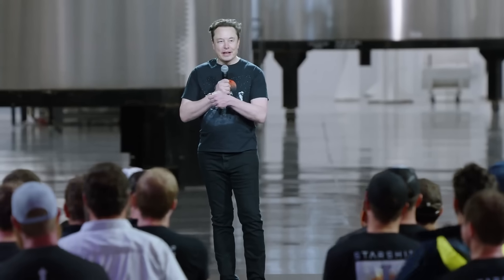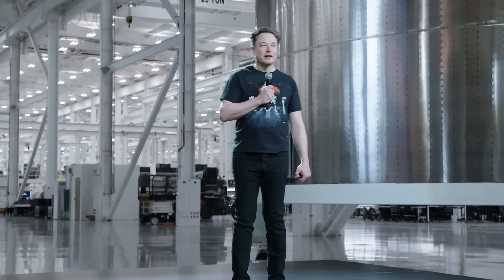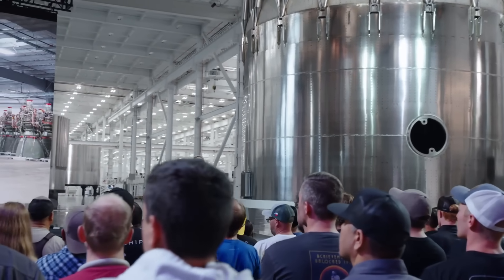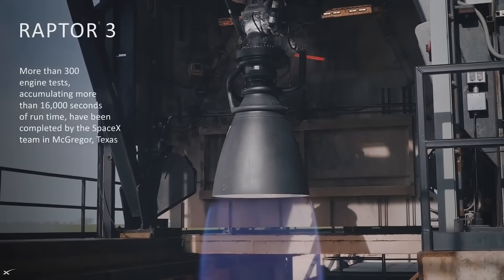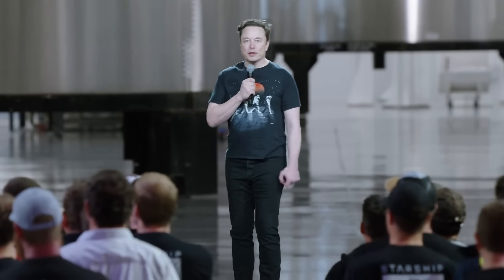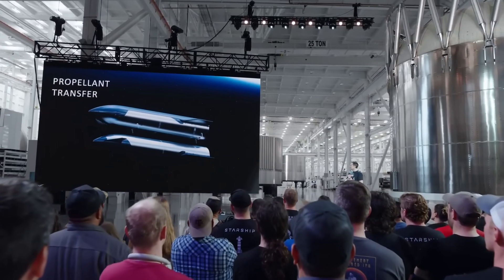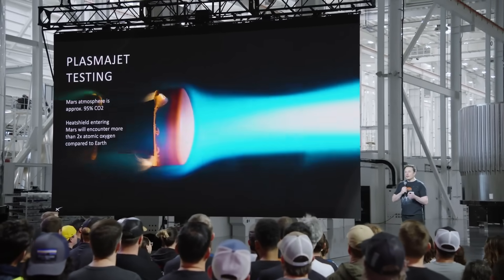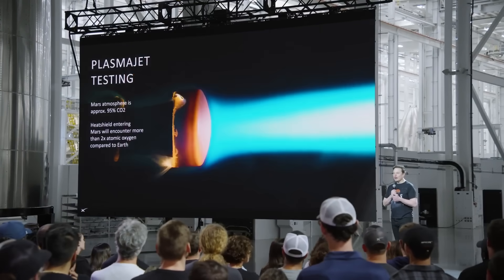Elon Musk talks SpaceX Starship catch and reuse, new Raptor engines & more!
Elon Musk talks about the importance of catching and reusing Starship Super Heavy Boosters, new Raptor 3 engines and more during a SpaceX update at Starbase in Texas.

Credit: SpaceX